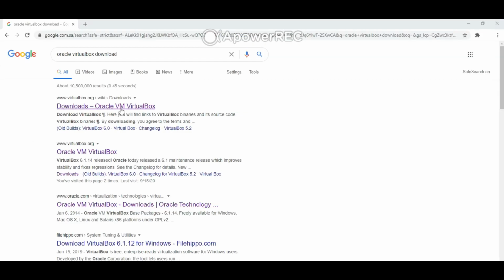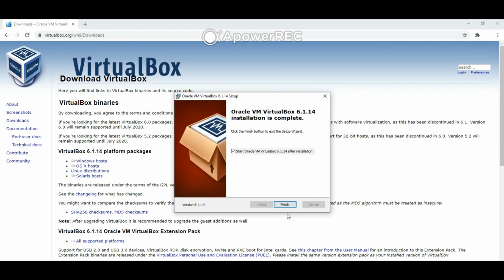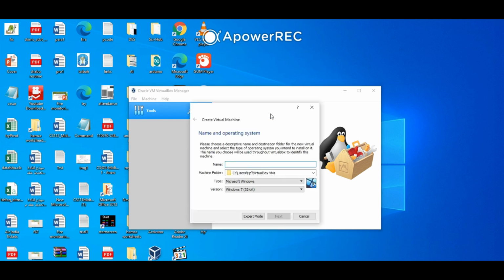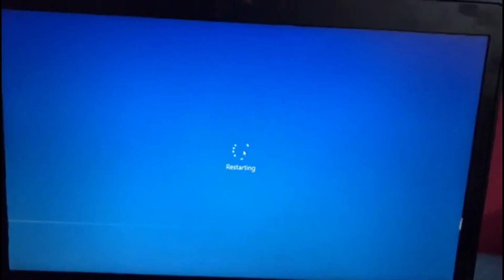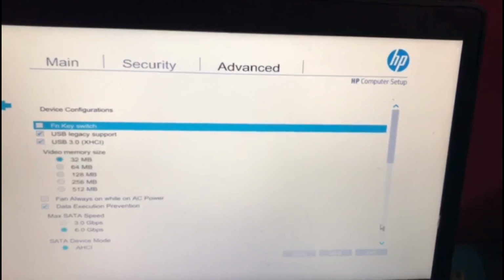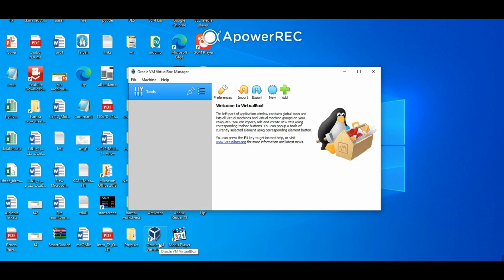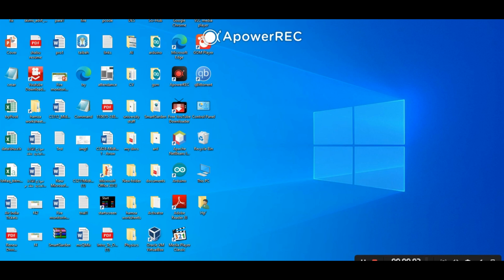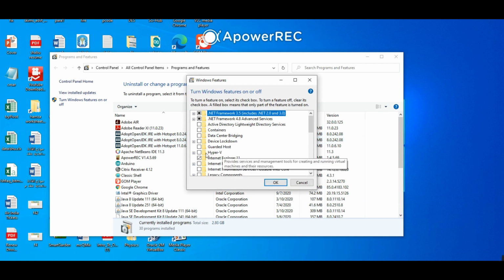Solved: VirtualBox only showing 32-bit guest OS versions on 64-bit Host Operating System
The video shows the installation Steps for Oracle VirtualBox.
In the next step, it shows the two possible fixes if VirtualBox only showing 32-bit guest OS versions on 64 bit Host Operating System...